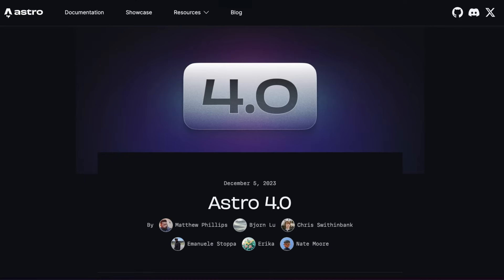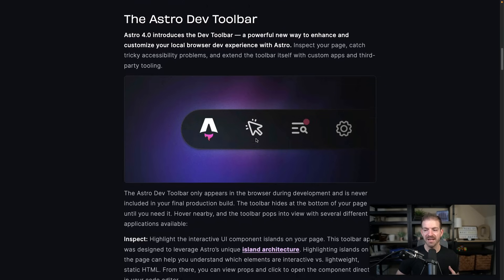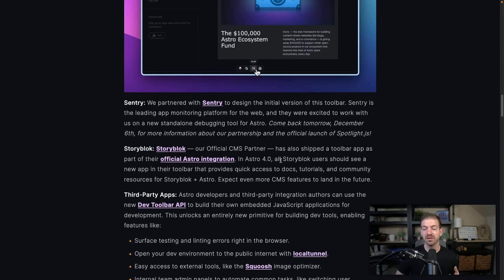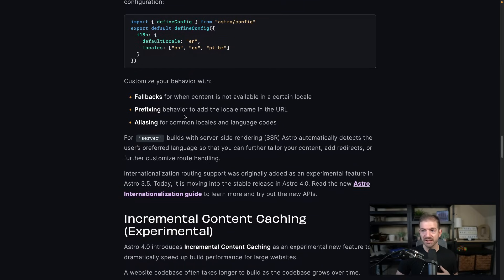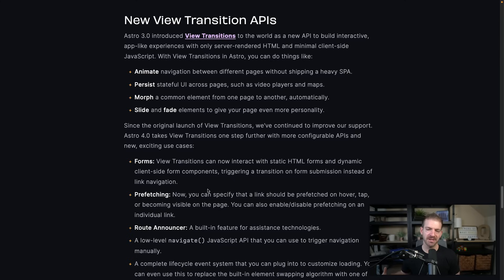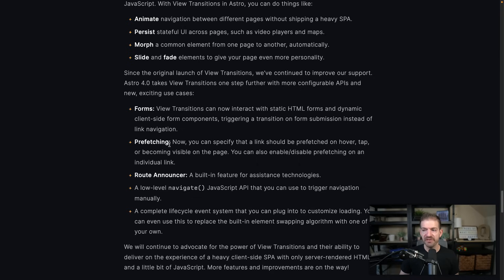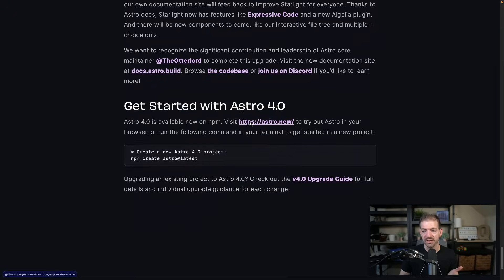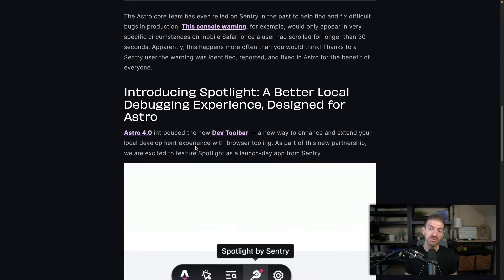Astro Did It Again!!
Astro 4.0 is here!!!

**TIMESTAMPS**
00:00 Intro
01:00 Astro Dev Toolbar
04:10 - Full Astro Course
04:40 -  Internationalization
05:50 - Incremental Content Caching
07:25 - New View Transitions APIs
10:30 - Redesigned Documentation
10:55 - Upgrading to 4.0
12:10 - Sentry Spotlight Integration
13:00 - Wrap Up